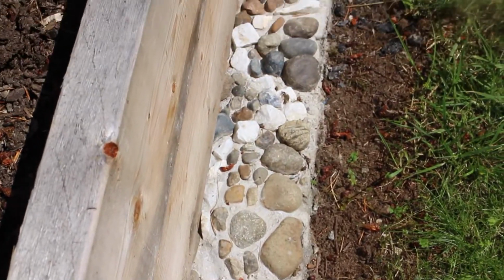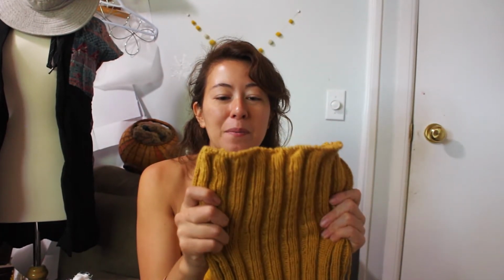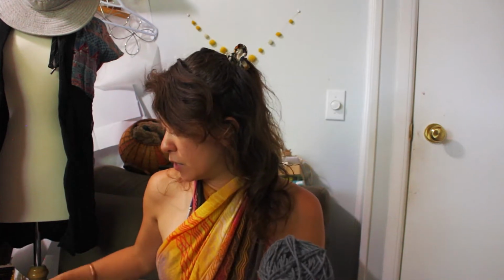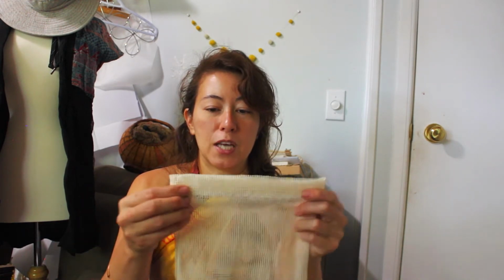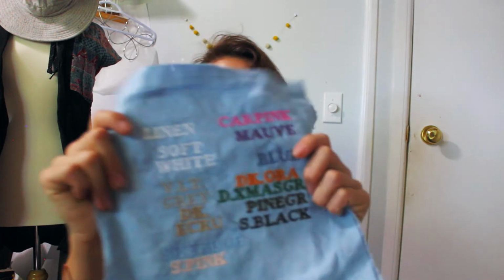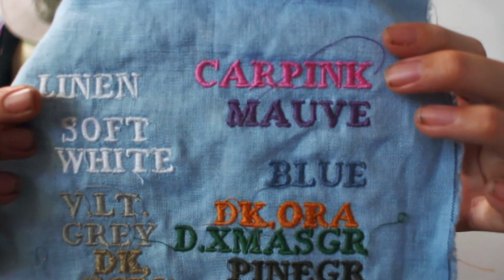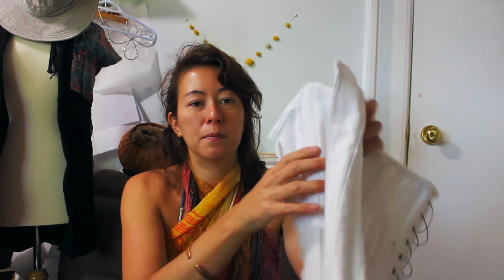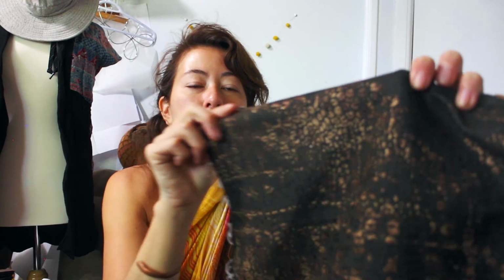Sunny days ahead with some stone work | Podcast 13 Lohas Canada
Crafty podcast of knitting and sewing with stonework in this podcast now that it is sunny outside.

Knitting

FO: Socks! My Favorite vanilla socks by Meaghan Schmaltz
Wip: My little secret crop top by Jessica Maed